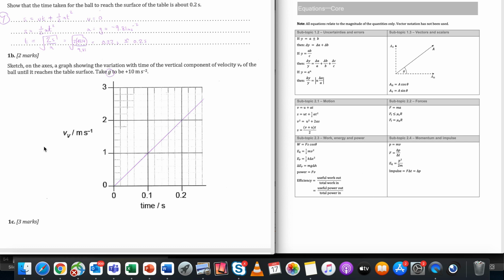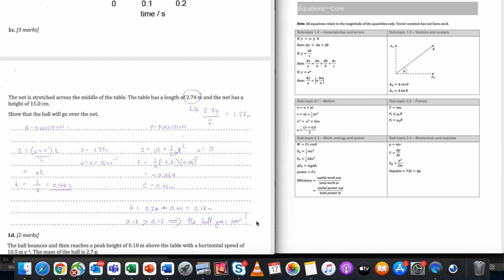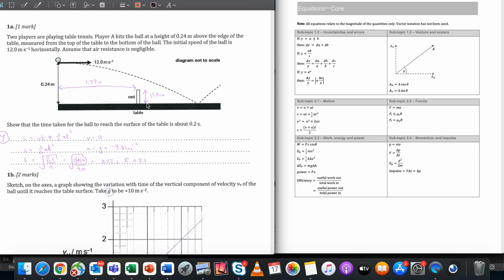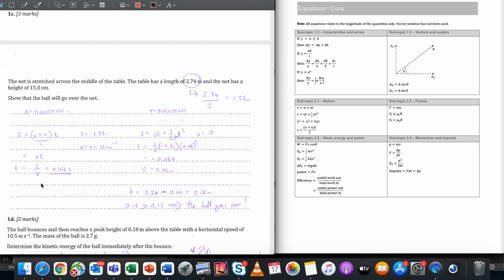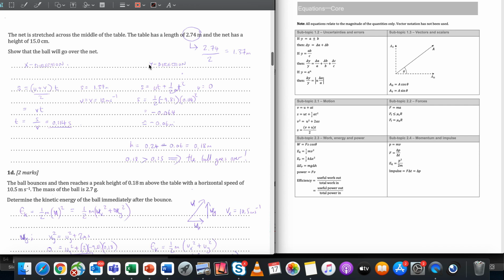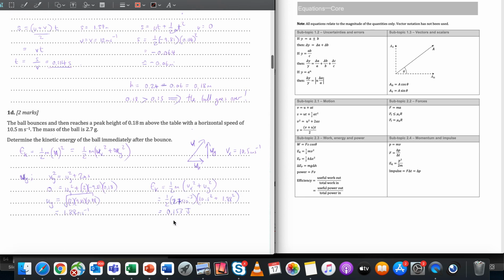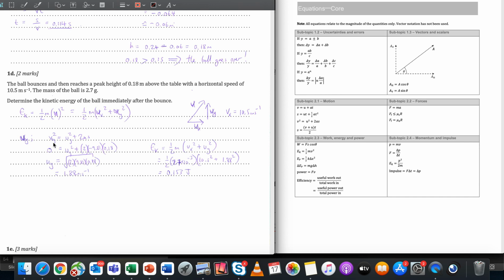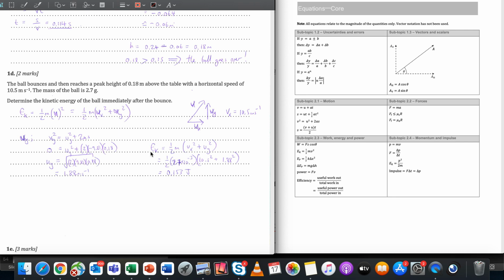NAIS HK IB SL Physics Mock Paper 2 Q1 part 1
Sorry! second part is on another vid